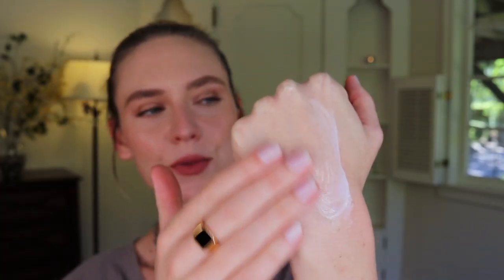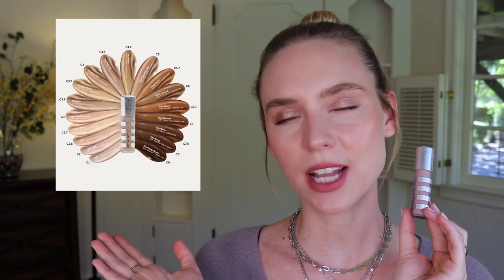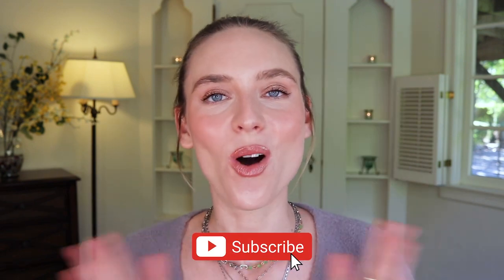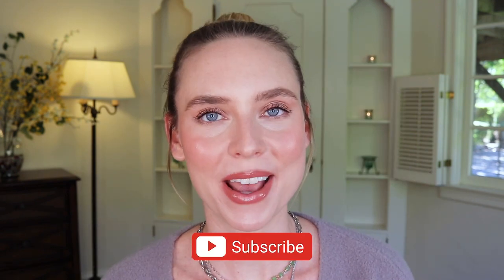Beauty Products That Should Be Viral: these need more hype!!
You gotta let me know: what beauty products do YOU think are underrated?

00:00 intro
00:17 Tarte Baba Bomb 24-Hour Hydrating Vegan Moisturizer
02:09 Colourpop Pretty Fresh Concealer
02:56 Fitglow Beauty Conceal +
05:23 Bodyography Glitter Pigments
06:27 Verb Volume Dry Texture Spray
07:36 Verb Ghost Weightless Medium Hold Hairspray
07:57 Fitglow Beauty Vegan Lip Liner in Buff and Nude
09:42 Bodyography Lipstick in Elizabeth
11:05 Bodyography Fabric Texture Lipstick in Chiffon
12:24 Runway Rogue Classic Lip Gloss
12:50 Runway Rogue 90’s Vibe Lipstick
15:02 Bare Minerals Bounce and Blur Blush in Mauve Sunrise
16:27 Kulfi Underlined Kajal Clean Waterproof Long-Wear Eyeliner in Purply Pataka, Tiger Queen, Cheeky Chiku
17:45 Live Tinted Huegloss in Proud and Brave
19:01 Maybelline Lash Sensational Sky High Mascara
19:43 CTZN Cosmetics Lip Stroke in Deux
21:04 Gxve Beauty Bubble Pop Electric Lip Gloss in All My Love
22:48 Beauty Pie Triple Beauty Luminizing Wand
23:26 outro

Wearing:
Top: old Aritzia